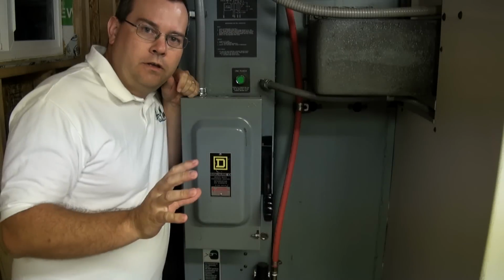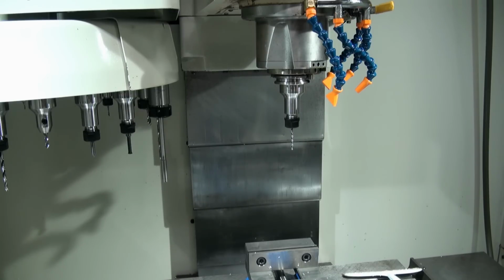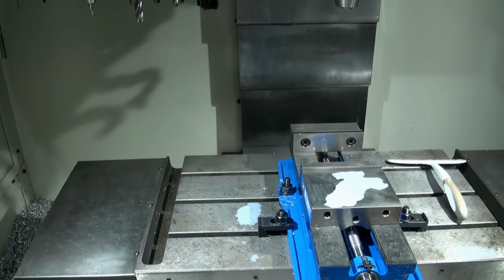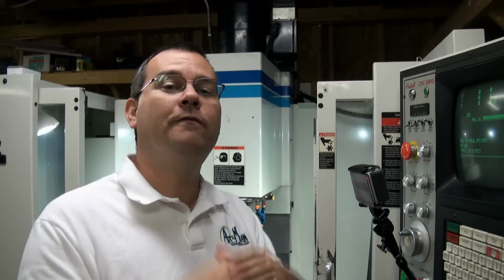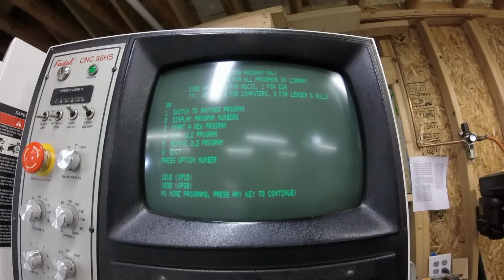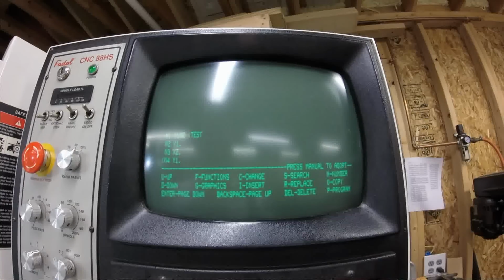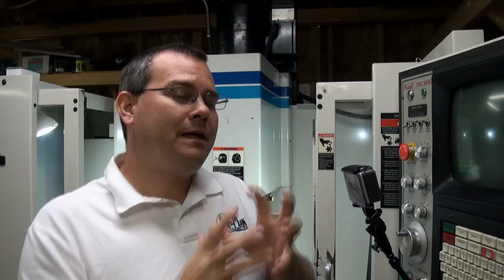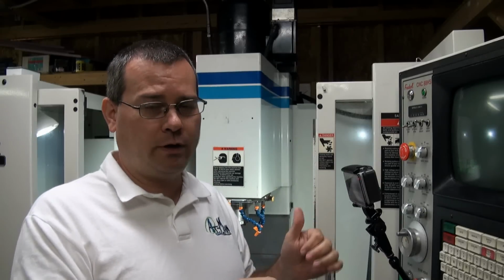Fadal VMC General Operation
Hello everyone, welcome to At-Man Unlimited.

In this video we will cover some of the basic commands needed to operate a Fadal VMC. We will cover from power up to power down, inserting tools, setting tool offsets, fixture offsets, and how to manage programs.